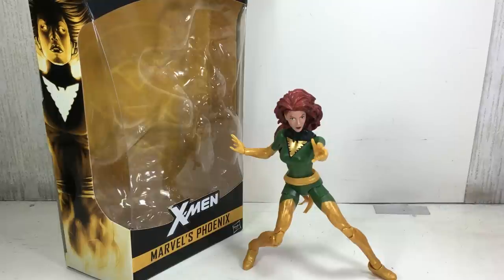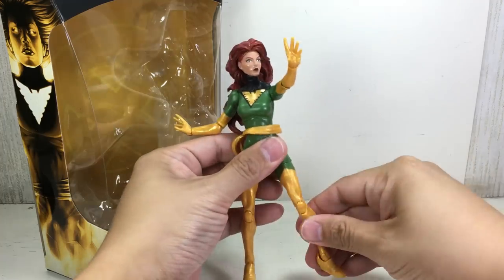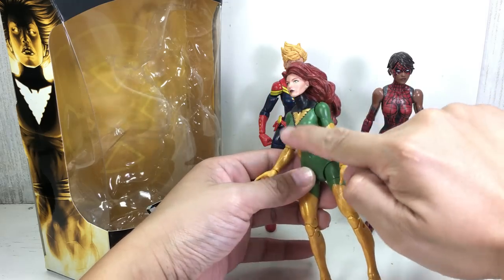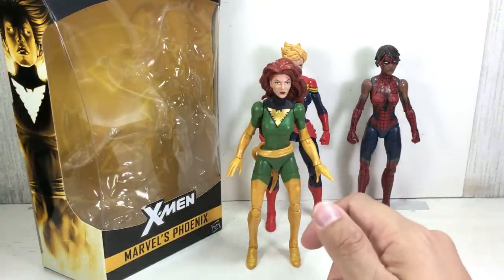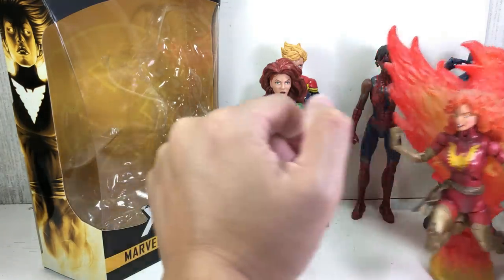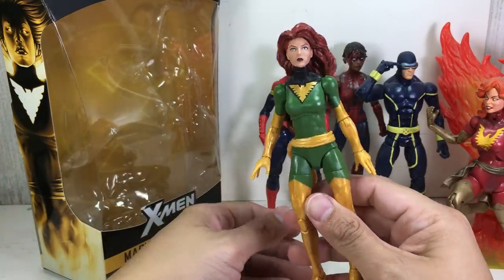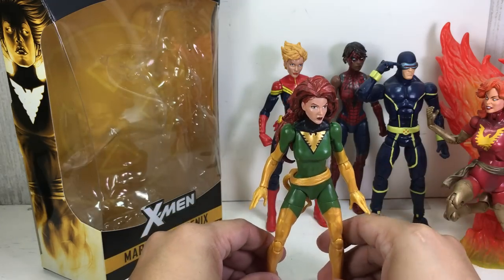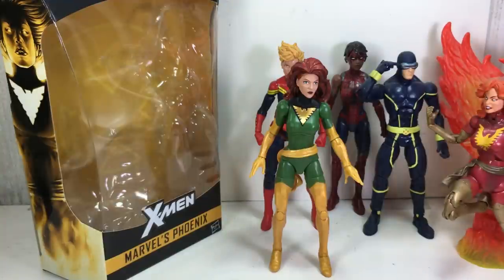Marvel Legends X Men Phoenix Jean Grey Review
weakest figure in the wave